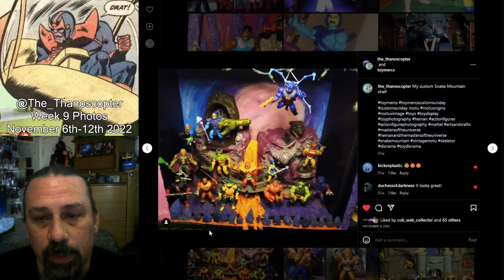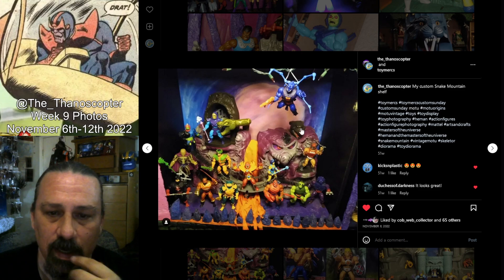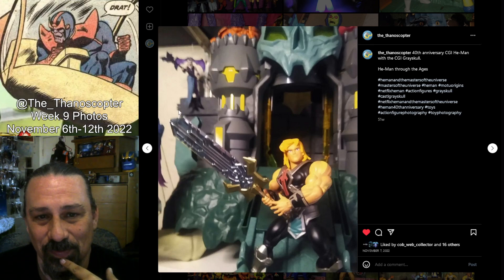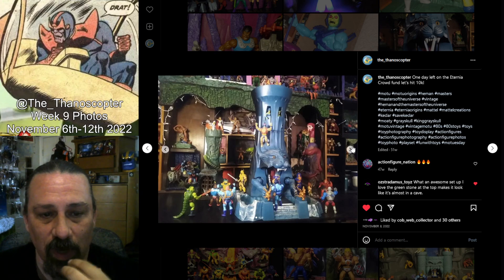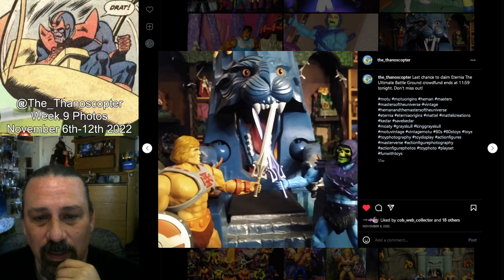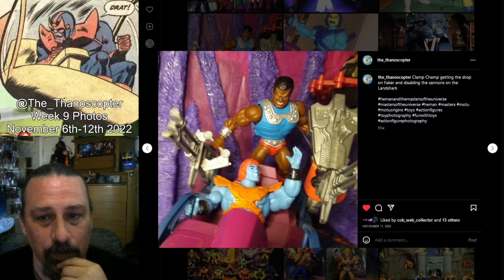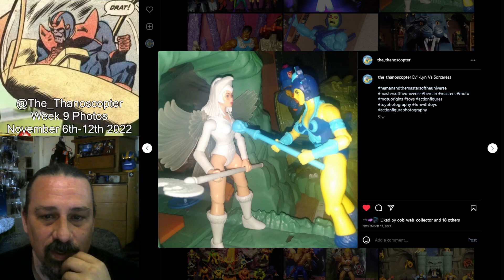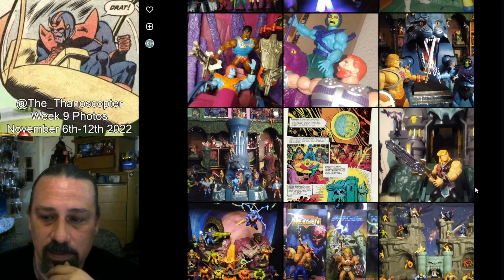My Journey into Toy Photography Week 009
Week 9 Of my journey into Toy Photography. Another Look at Snake Mountain, Some Eternia Promotion, and some of my earliest pictures taken.